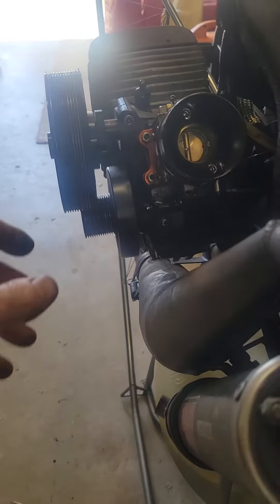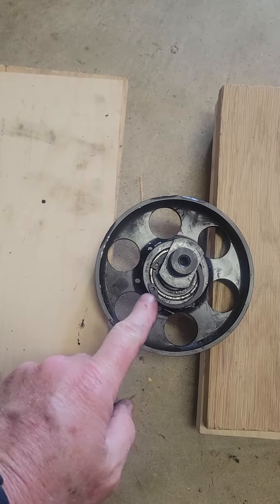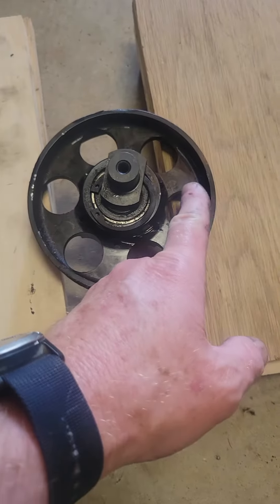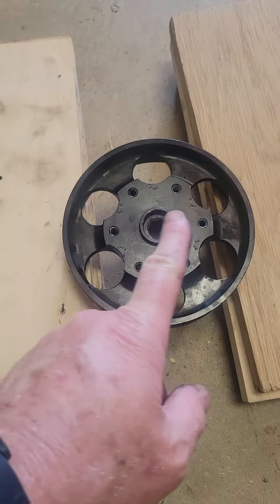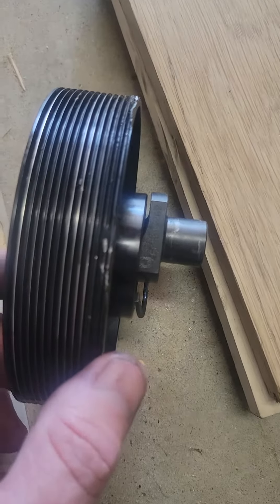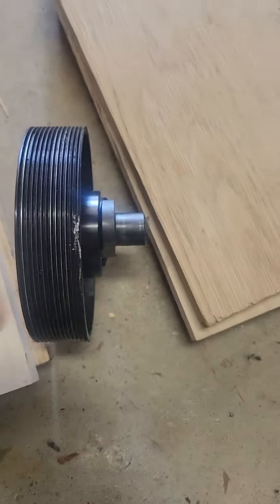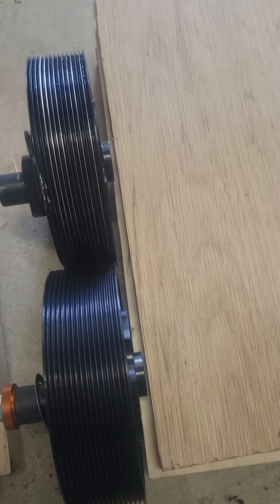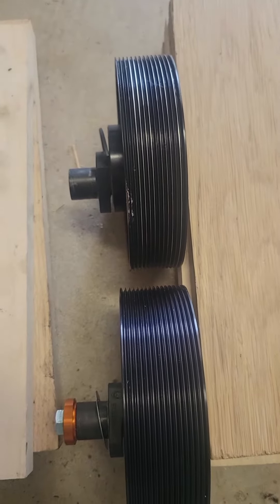How to damage your Moster prop hub while performing a bearing replacement.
I needed to replace the bearings inside the main pulley/hub on my Moster 185 plus. I already had an eccentric shaft with bearings pre-installed sitting in my spare parts bin. It was late evening and I wanted to fly the next morning, so I hurried through an attempted repair but ended up damaging my prop hub due to carelessness and impatience. Hopefully sharing is caring.

The sad thing is I'm pretty sure I pulled this same stunt a few years ago. I had a vague memory that told me I needed to be relatively gentle with it, but I was in a hurry and thought I was being more gentle this time. I wasn't... :)